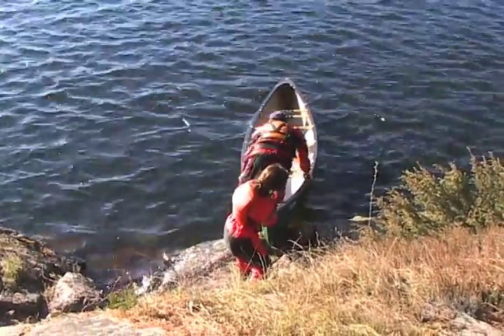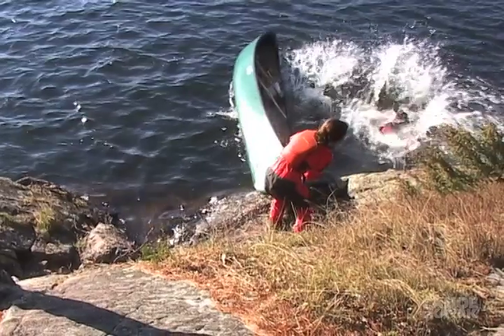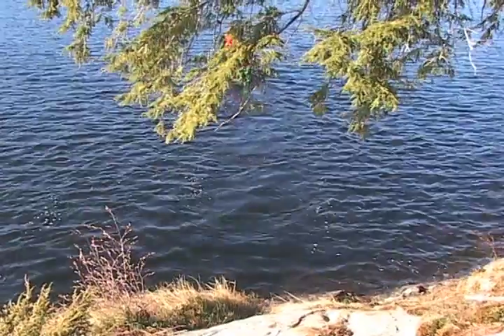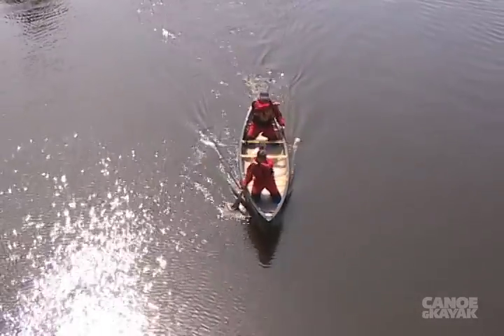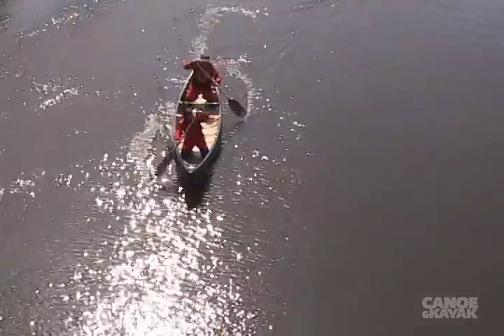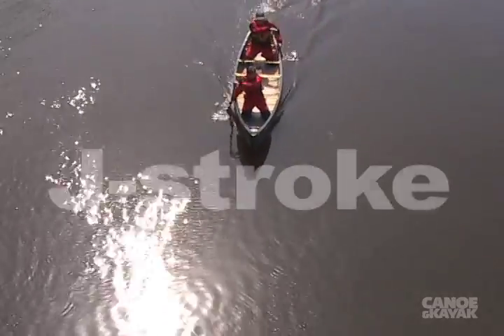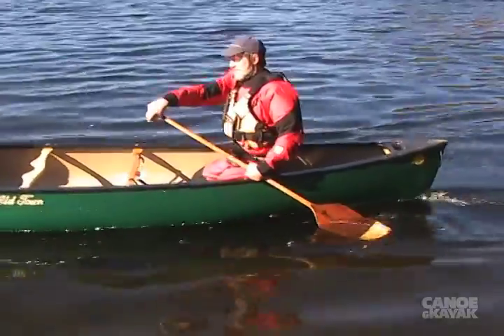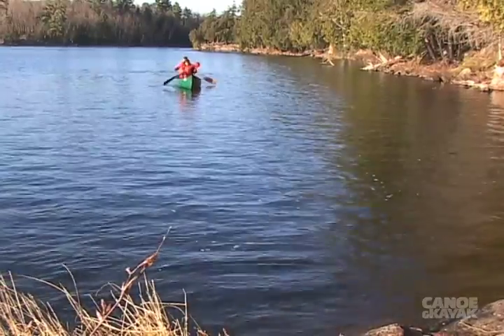VIRTUAL COACH: Tandem Basics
In this episode of Virtual Coach, Paul and Willa Mason demonstrate tandem basics in a canoe.